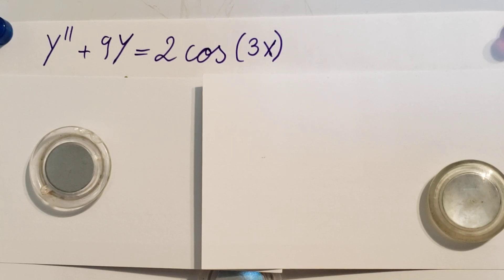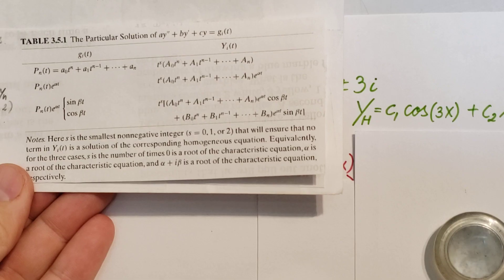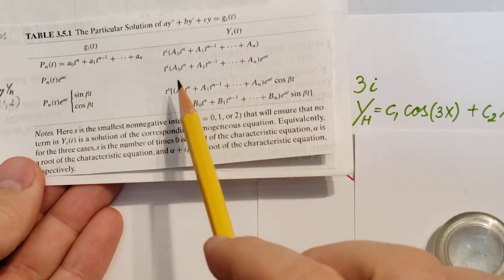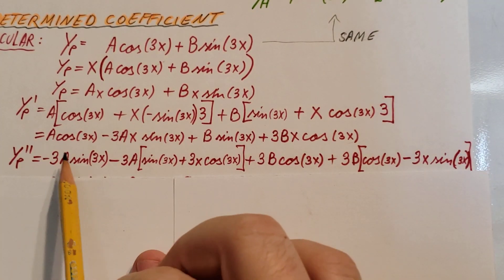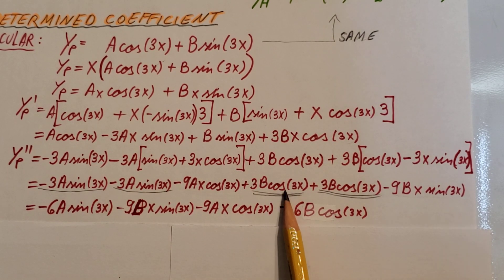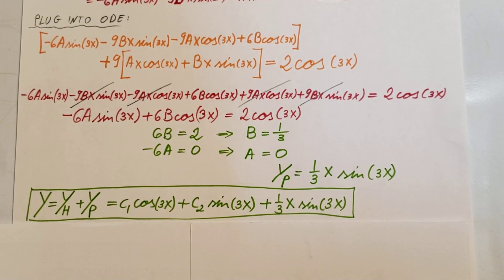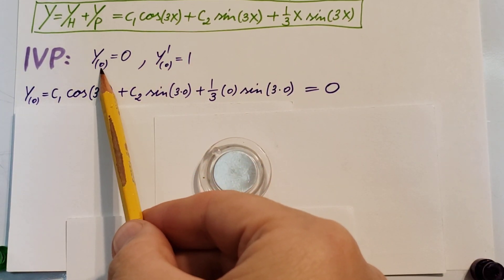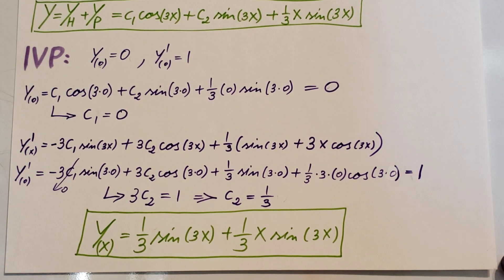y"+9y=2cos(3x) Solve by Undetermined coefficient method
y"+9y=2cos(3x)
y"+9y=2cos(3t)
Use the undetermined coefficient method to solve this ode.